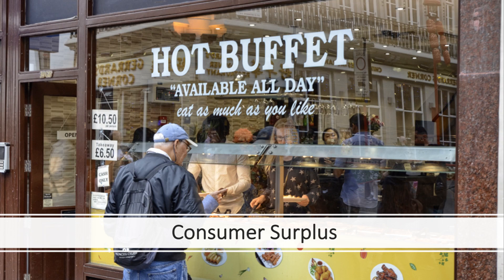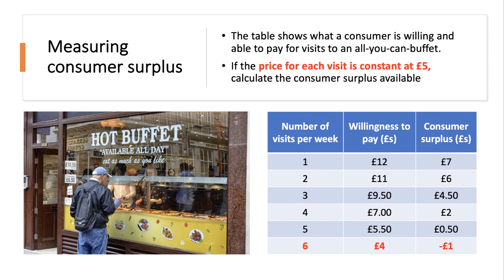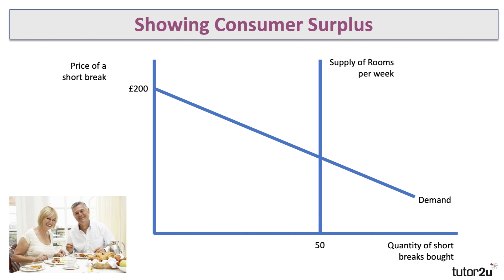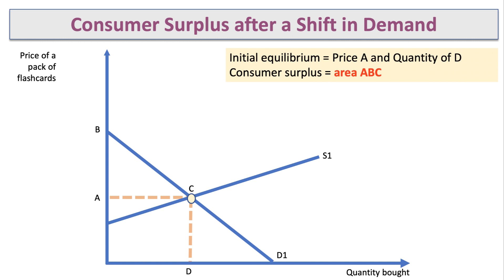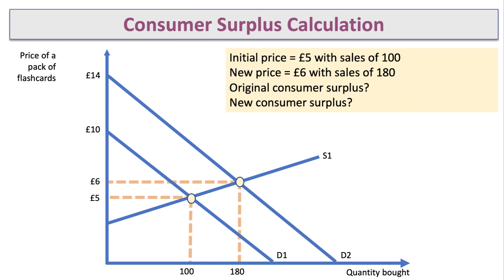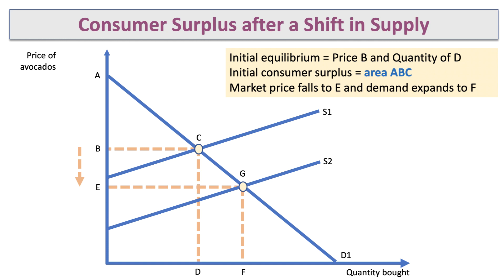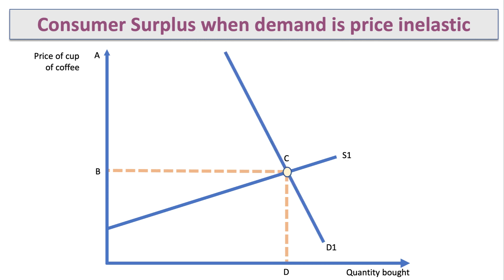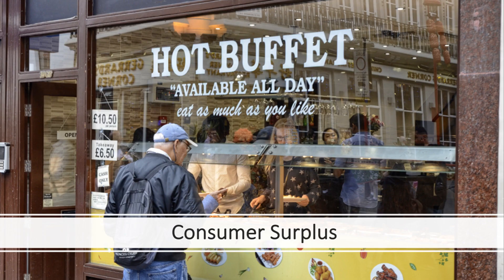Consumer Surplus Explained | A-Level & IB Economics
The concept of consumer surplus as an important measure of economic welfare is covered in this short revision video.